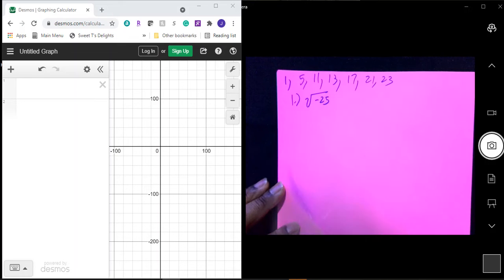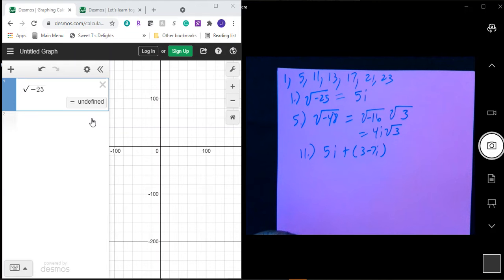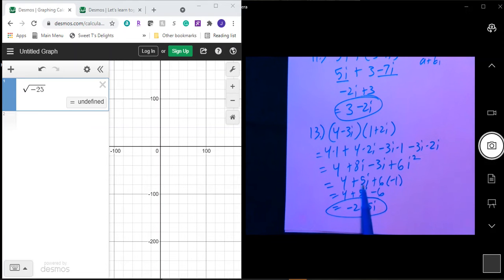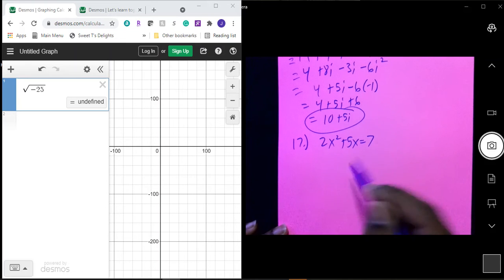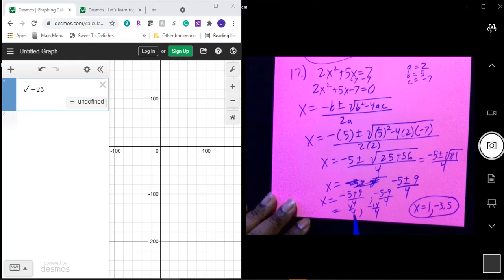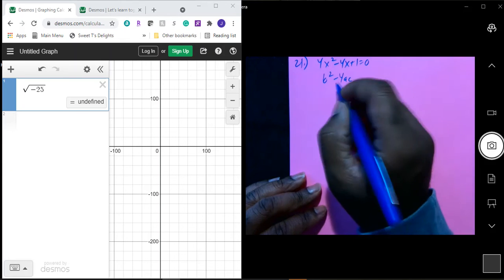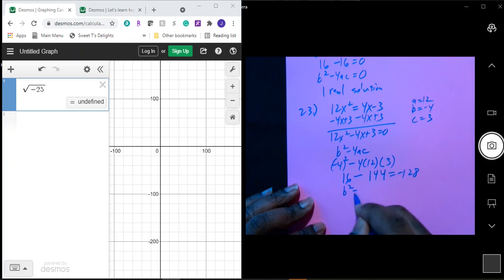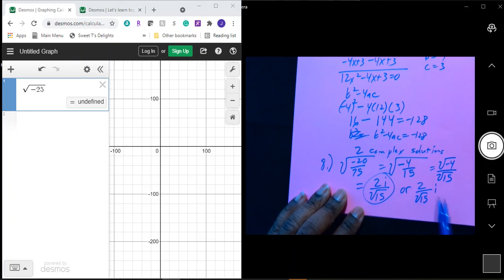MAT 131 22nd Class Section 4 7